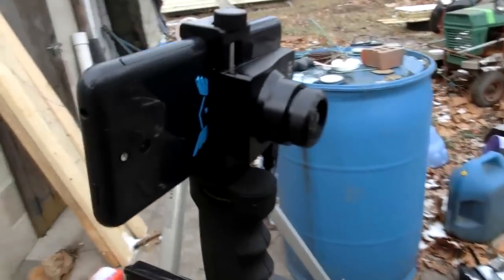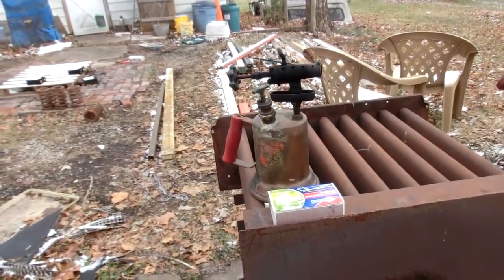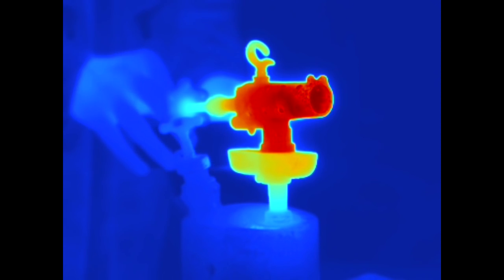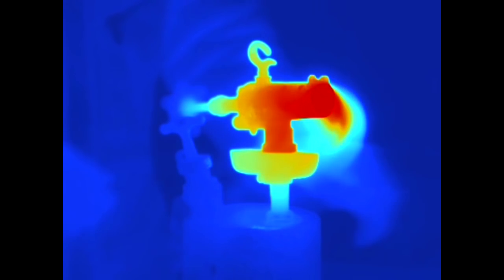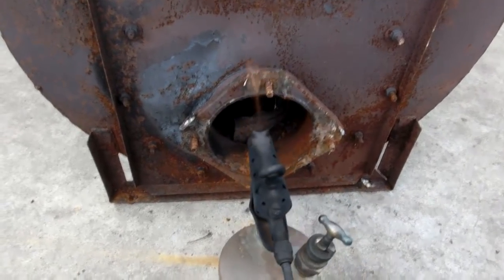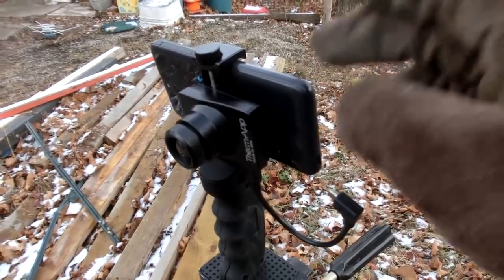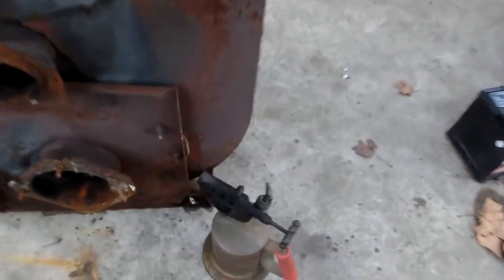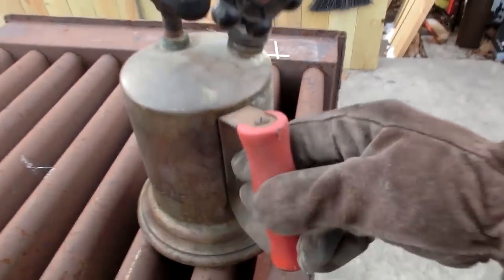Antique Blowlamp/Blowtorch in thermal (Opgal Therm-App Hz test)